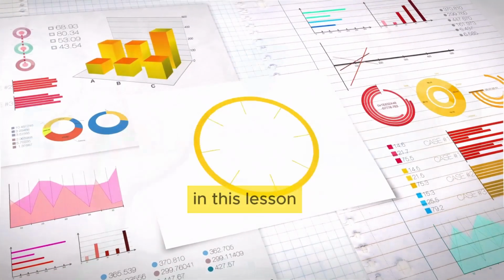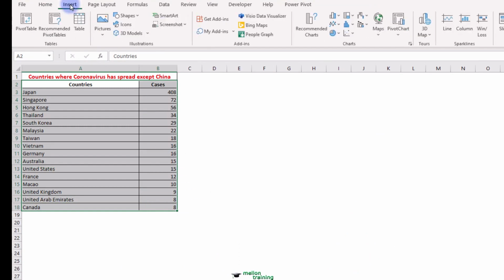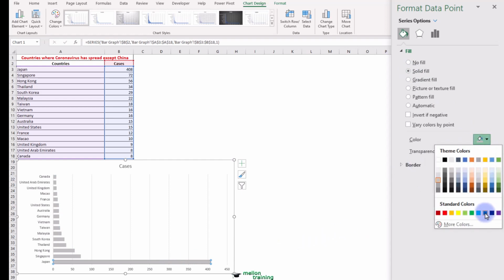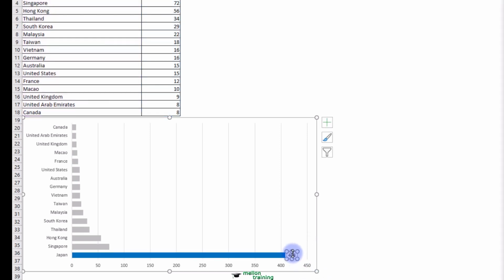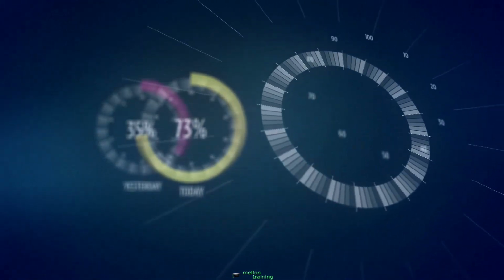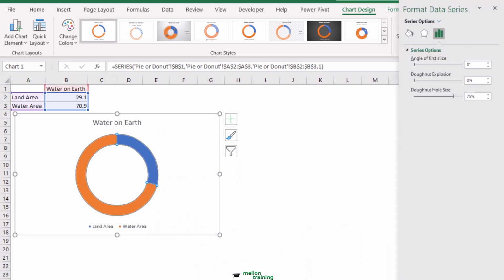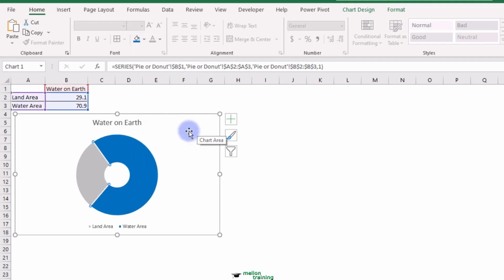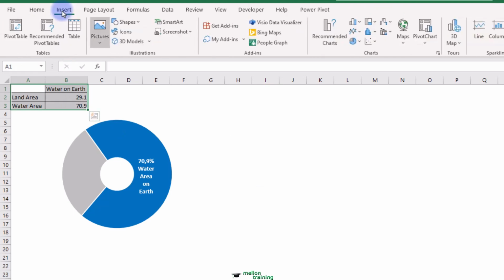Make Excel Charts That Get Noticed | Bar & Donut Techniques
Learn how to create eye-catching Excel bar and donut charts that highlight and note important events. In this video, we'll show you 2 different techniques to make your data visually stand out and convey meaningful insights. Take your charts to the next level with these tips!

⌚ TIMESTAMPS
[00:00] Introduction: Emphasizing key data points and events in chart visual trends
[00:43] Sorting categorical data from largest to smallest for a clean Bar Chart structure
[01:22] Inserting a Bar Chart and reducing Gap Width for better visual balance
[02:03] Applying gray fill and highlight colors to focus the audience on a single data point
[02:35] Adding and positioning targeted Data Labels inside specific chart bars
[03:32] Inserting custom text boxes inside charts to provide context
[04:00] Inserting a Donut Chart and adjusting Donut Hole Size
[05:07] Rotating the first slice angle and isolating key slices with color contrast
[06:51] Applying focal highlight techniques to standard 2D Pie Charts